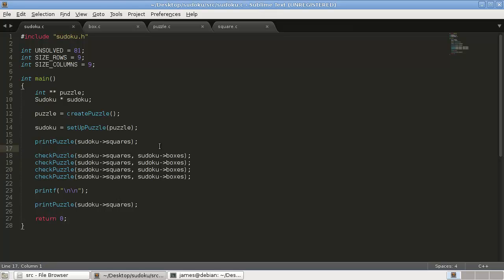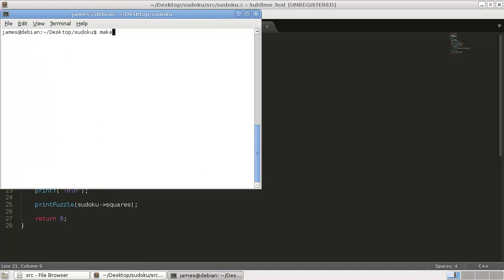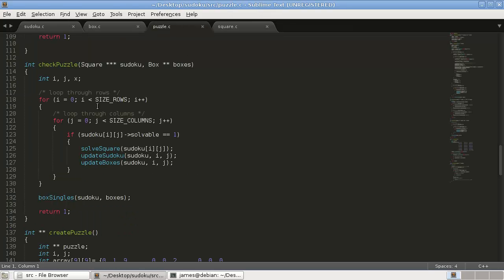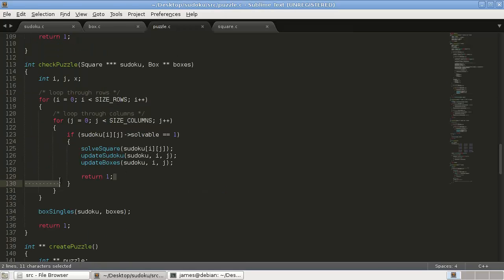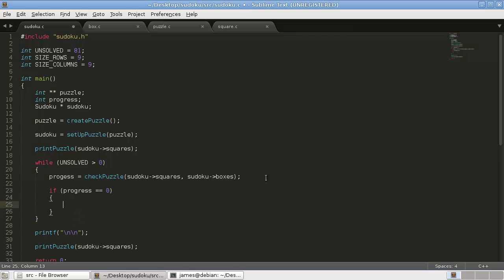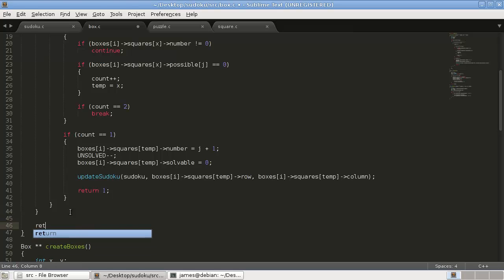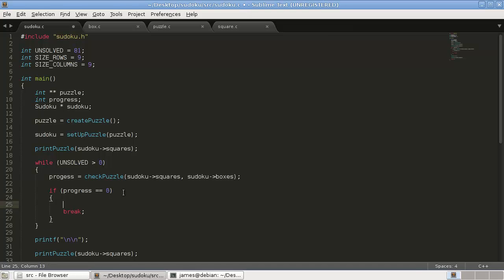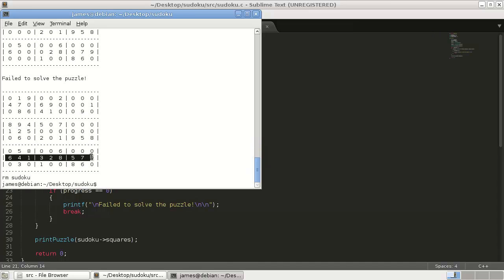Coding a Sudoku Solver in C - Part 7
Part 7 in the coding a sudoku solver series. We program our solver loop in this one.